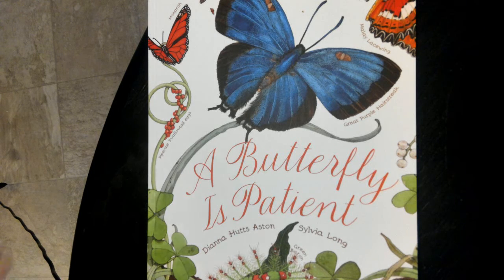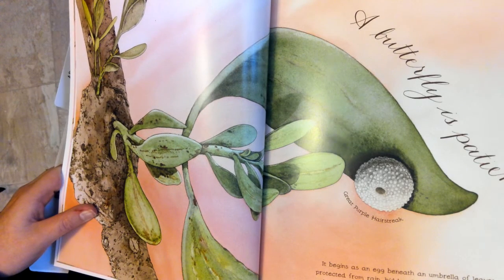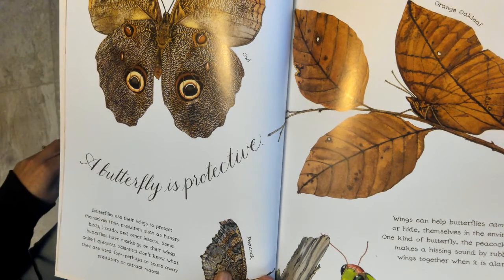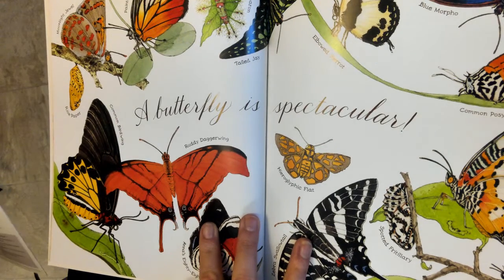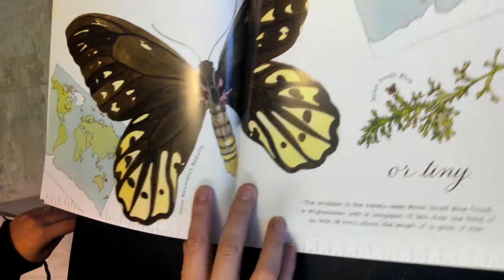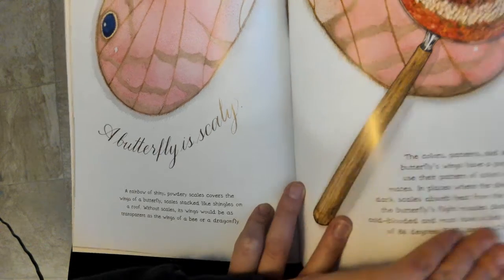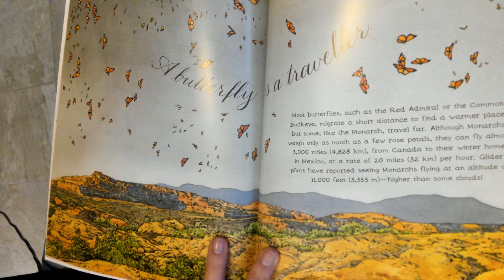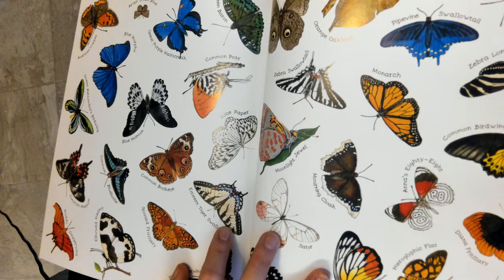A Butterfly is Patient